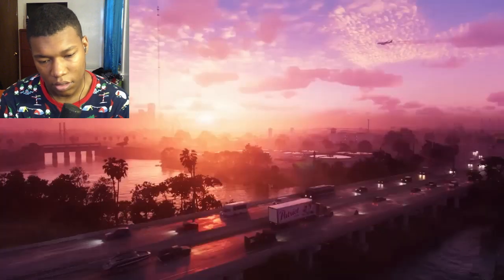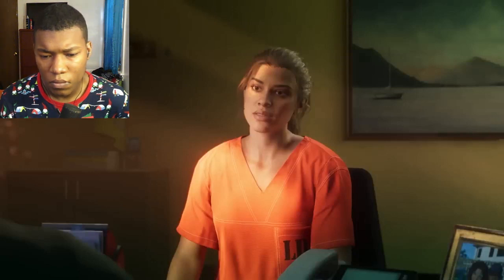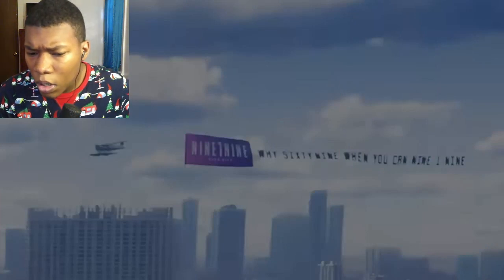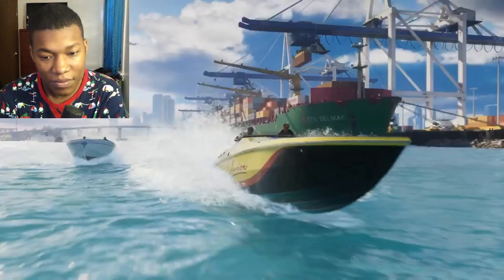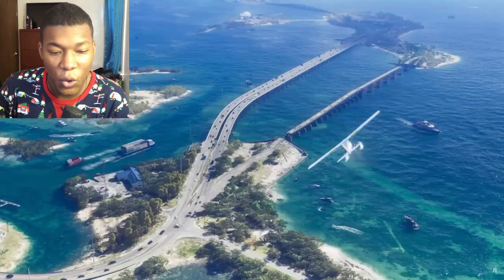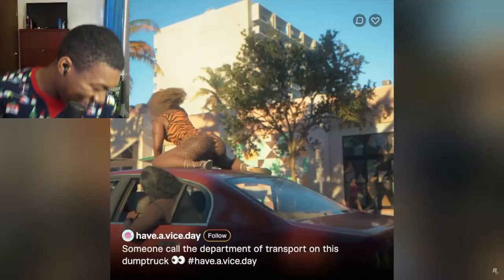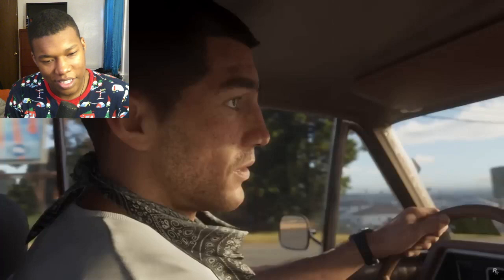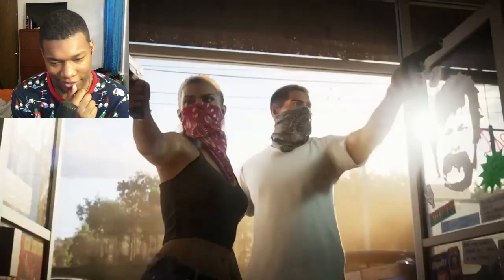50 THINGS YOU MISSED IN THE GTA 6 TRAILER! GTA 6 Trailer Breakdown REACTION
gta 6,grand theft auto,grand theft auto 6,50 THINGS YOU MISSED IN THE GTA 6 TRAILER,GTA 6 Trailer Breakdown,gta 6 trailer,gta 6 news,gta 6 leaks